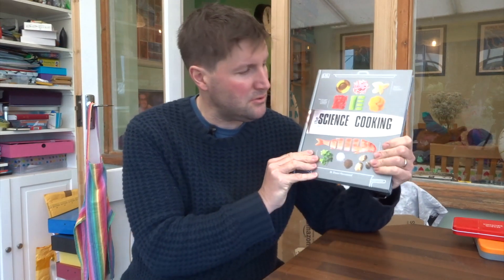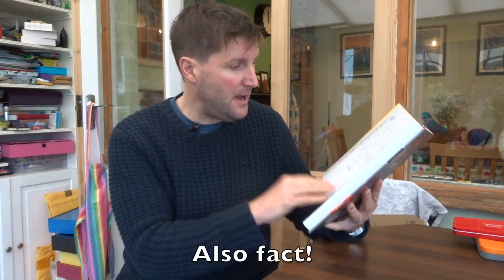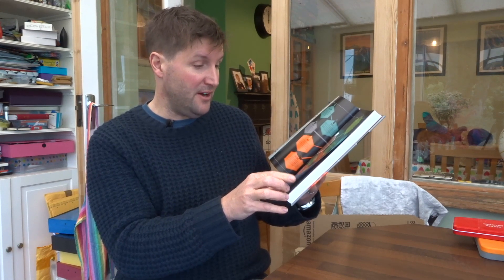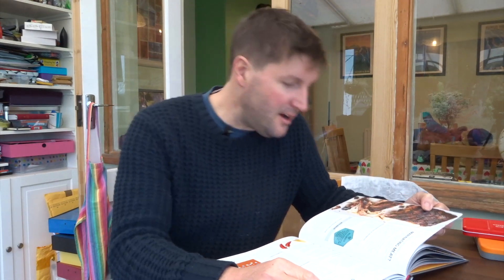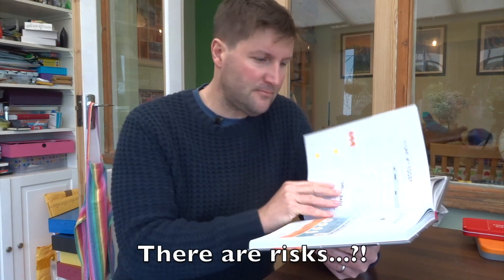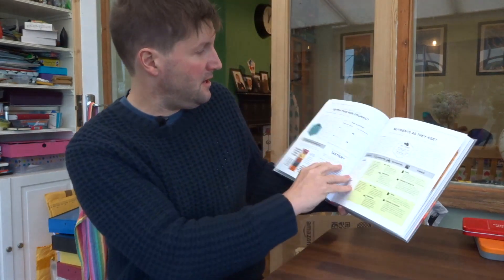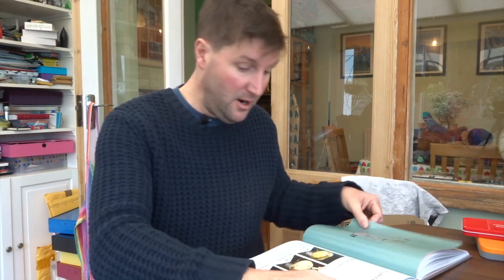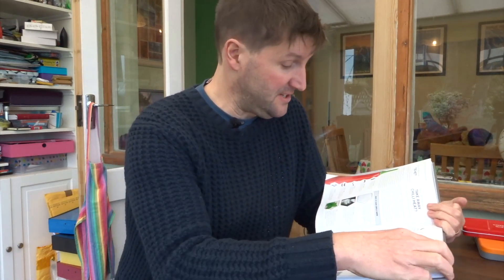Word Wednesday! The Science of Cooking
This week's word is Cooking! DK's Science of Cooking. A deliciously geeky novel that adds some science to the art of cooking. The book contains countless bits of information, you had no idea you needed to know.